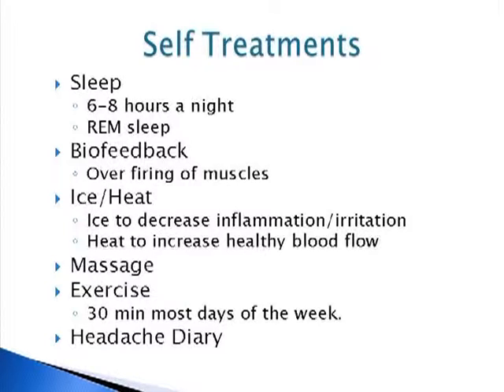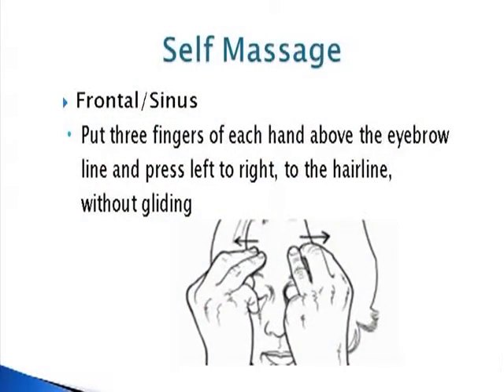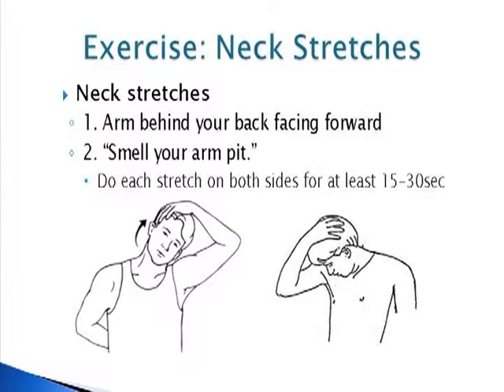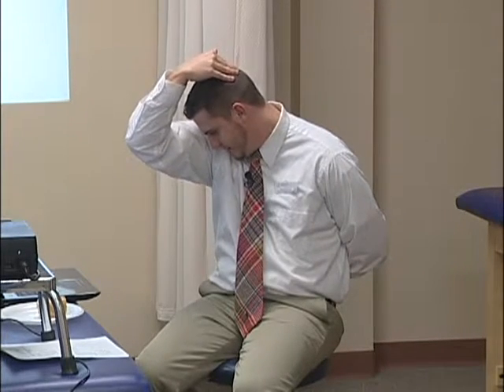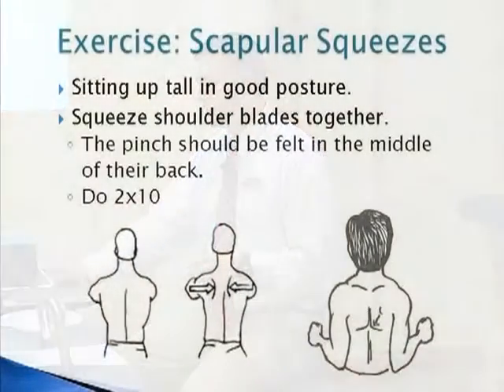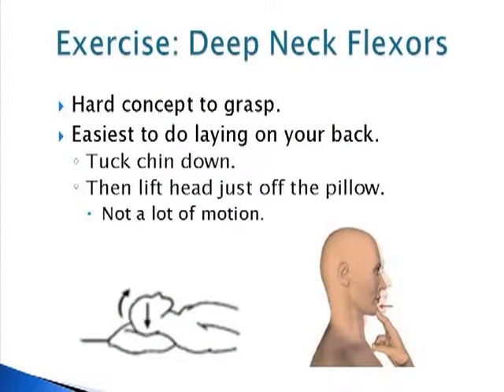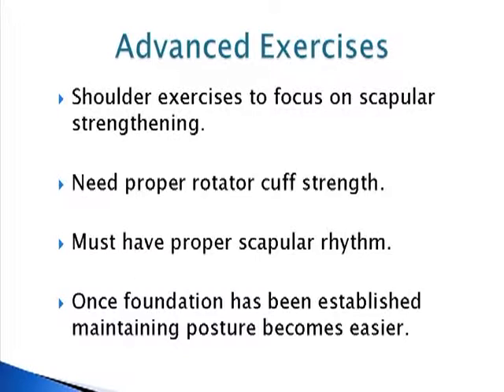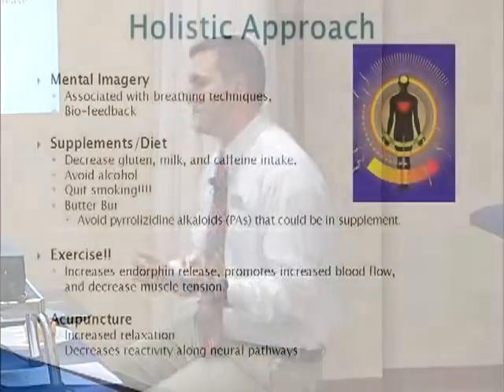How can Physical Therapy help with Headaches; Part 2 of 2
This Smart Body Physical Therapy presentation is by Ryland Austin, PT,DPT,MTC. This presentation looks at how you can help to reduce the symptoms associated with headaches. Part 2 of 2.